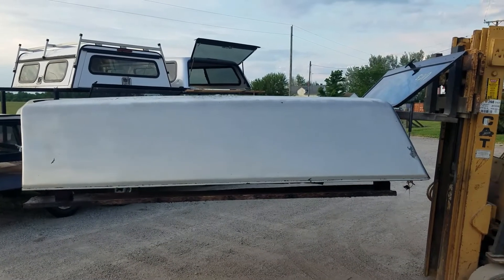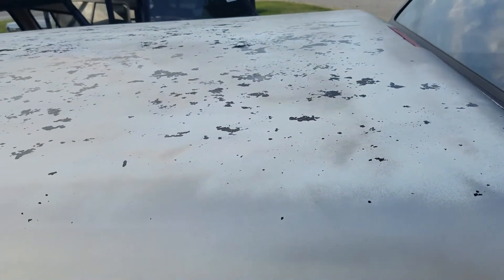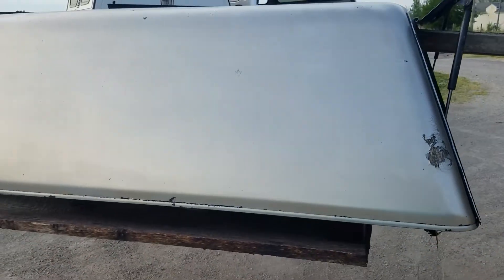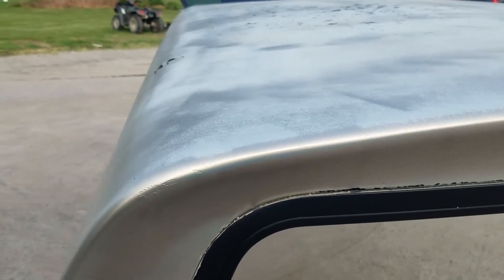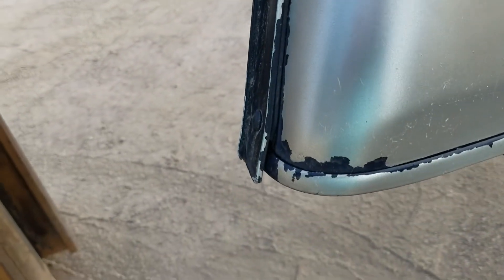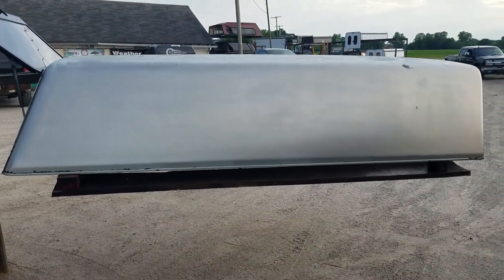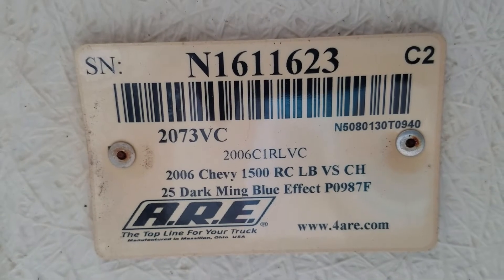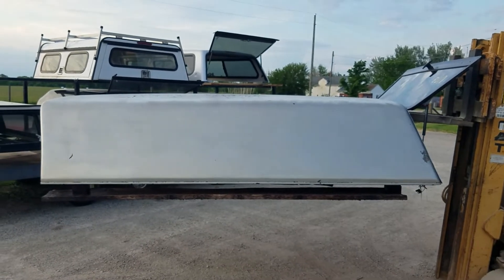Walk around of used cab High fiberglass topper for sale. 99-06 Chevy/GMC 8' bed Silver Birch 19A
Walk around of a used Cab High style fiberglass truck cap that we have for sale. Fits 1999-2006 Chevy and GMC full size trucks with the 8" bed. Silver Birch in color and has a lot of Paint peeling. 19A